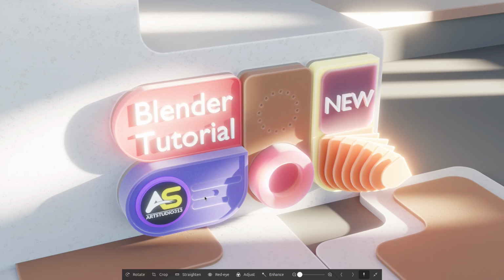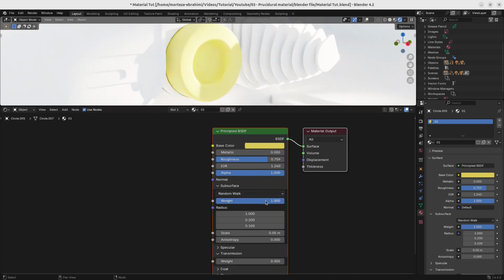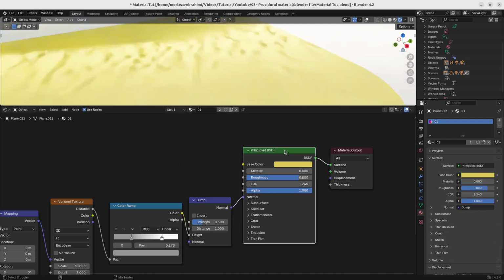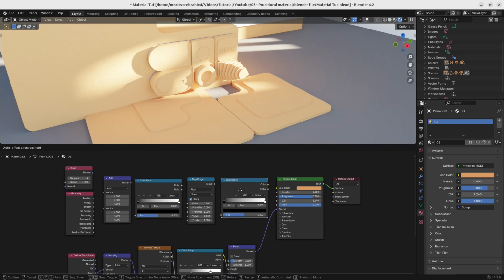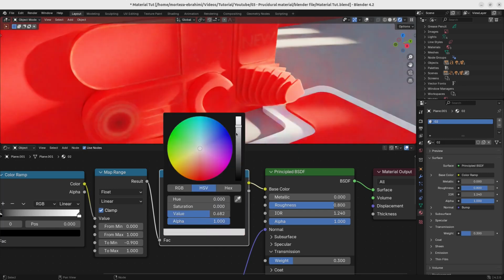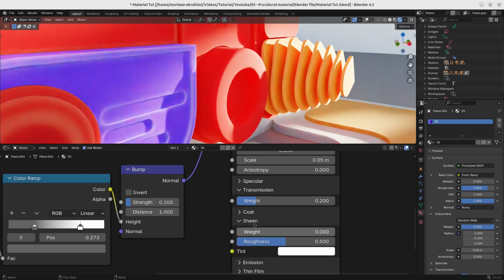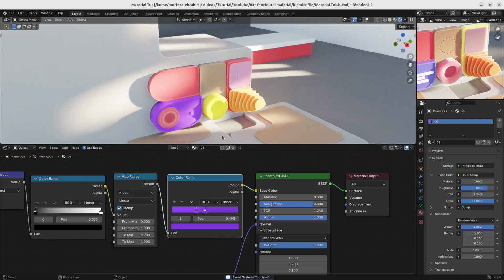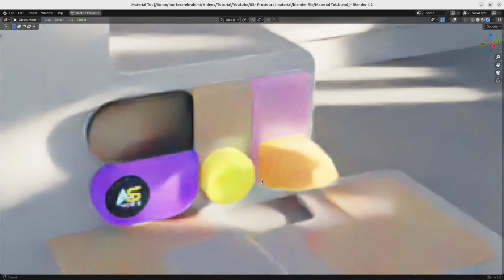How to create Procedural Material in Blender 4.2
Dive into the world of procedural materials with our latest Blender tutorial! Discover step-by-step techniques to create stunning textures that dynamically react to light and environment changes.